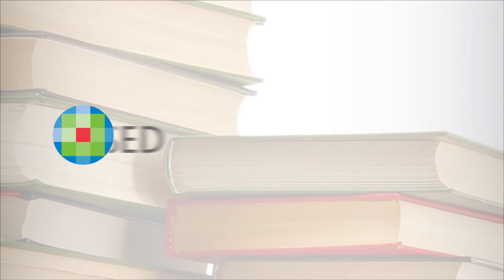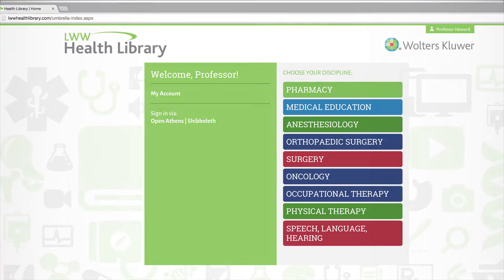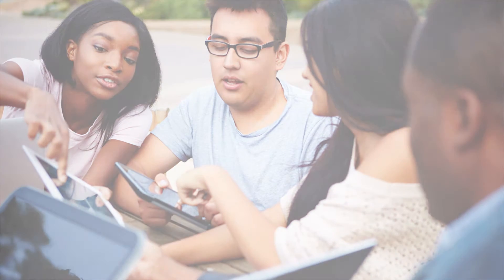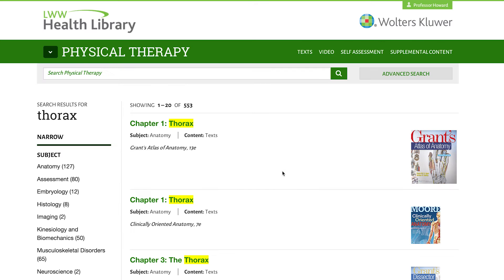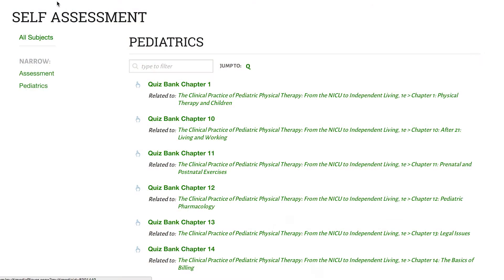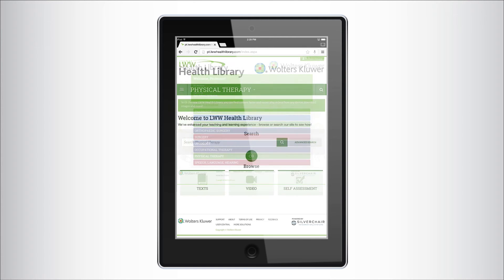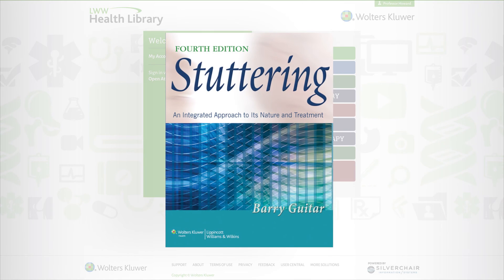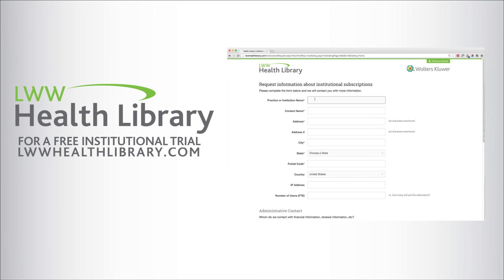LWW Health Library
LWW Health Library is Lippincott's online platform for the delivery of high quality educational content. From the anatomical sciences to general surgery, we have you covered with authoritative texts, multimedia resources, and teaching and learning tools.